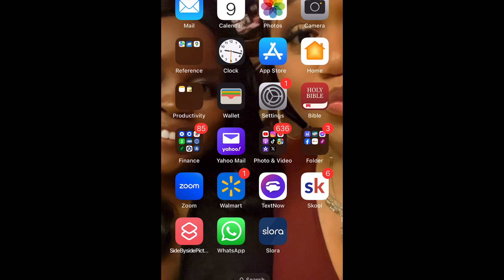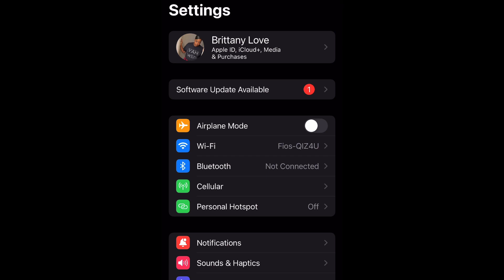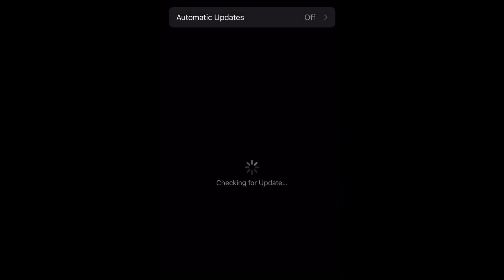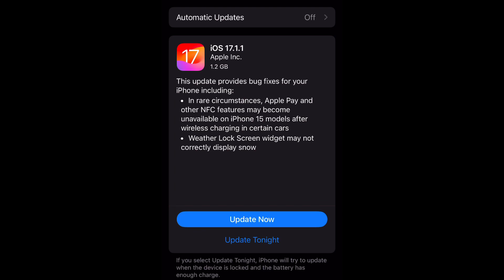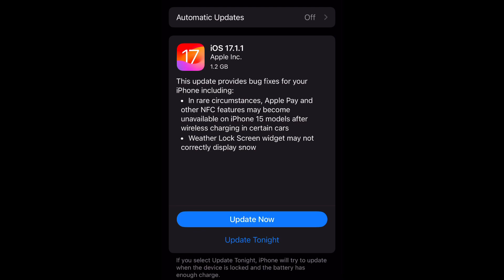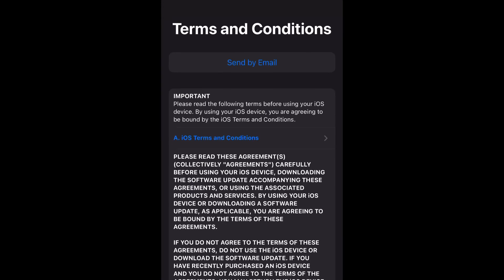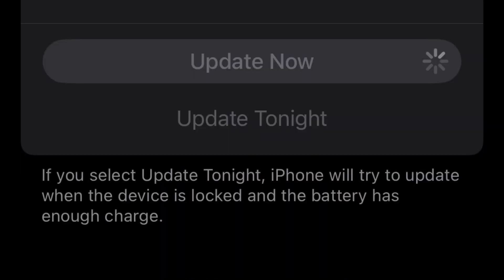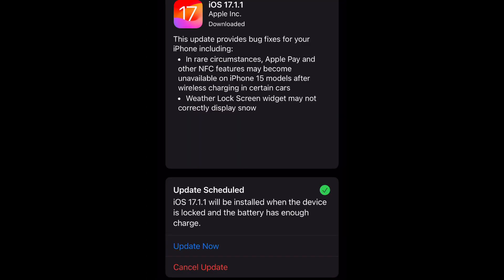How To Install Software Update iOS 17.1.1